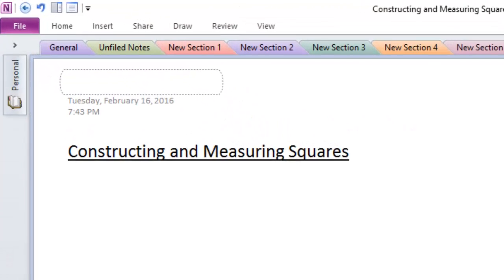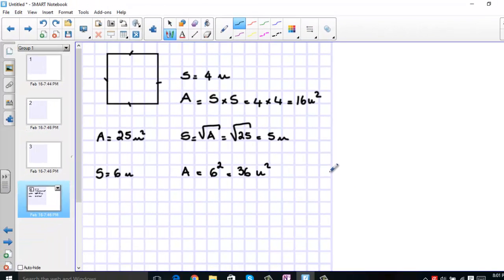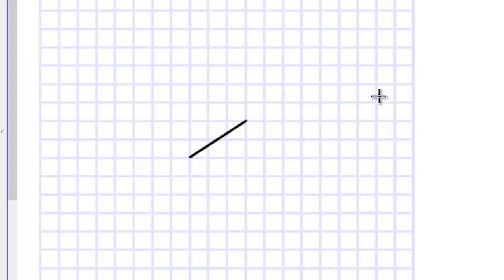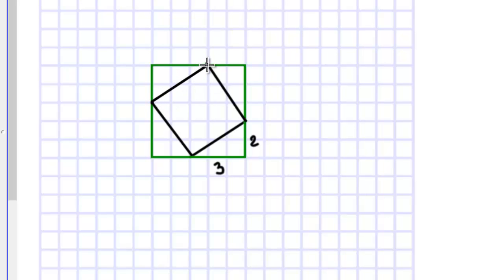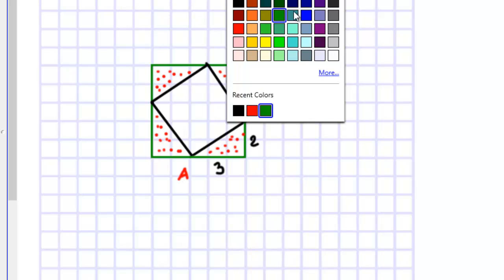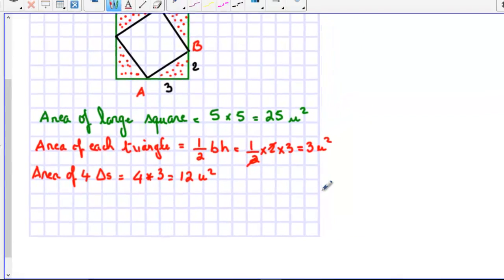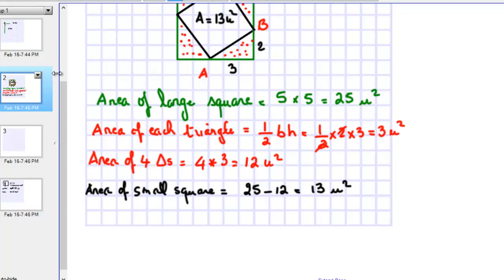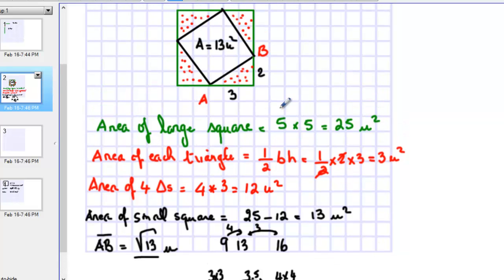Constructing and measuring squares